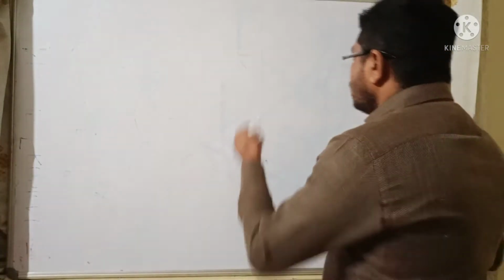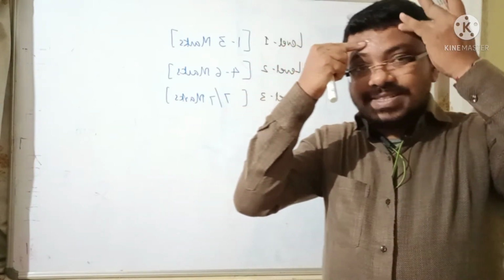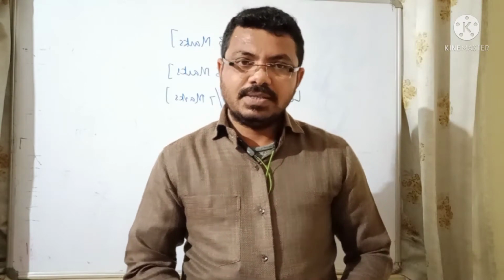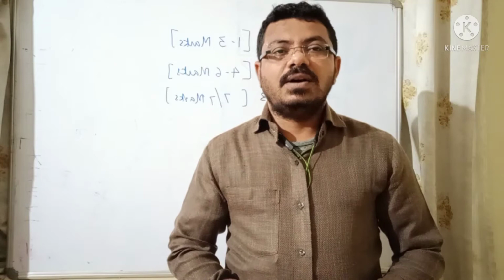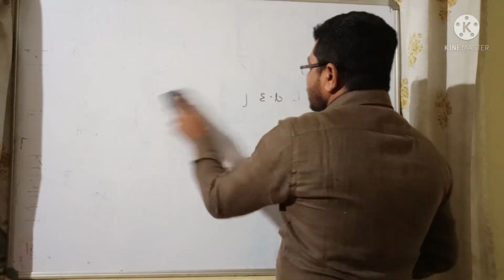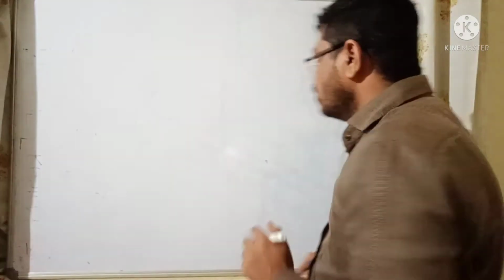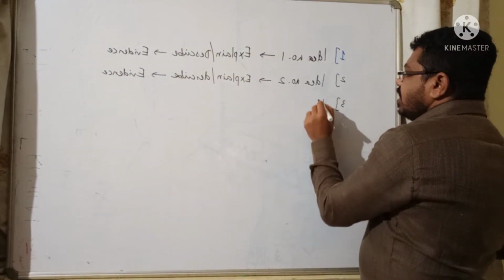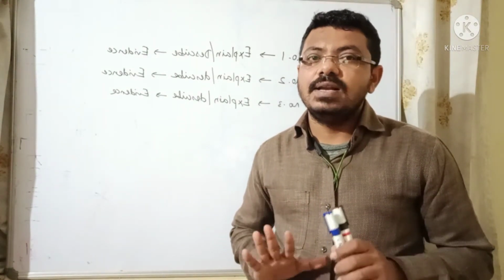IGCSE Geography - Case Studies - Format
IGCSE Geography is divided into 3 papers. Paper 1 carries 75 marks wherein 21 marks are awarded to 3 case studies carrying 7 marks each. This video lecture is introducing the format of case studies. Intend to make learning easy and flawless, the lecture is describing, how to do a case study? What all things/points should be kept in mind while preparing case study. Do watch it and forward to your best known people. There is a camera error. Please avoid it and go with the feelings. I am committed to provide you all a high level of geography content in simplified format. Every week, you are going to get 2 subject specific videos. 😀